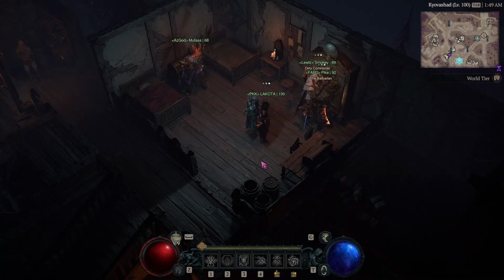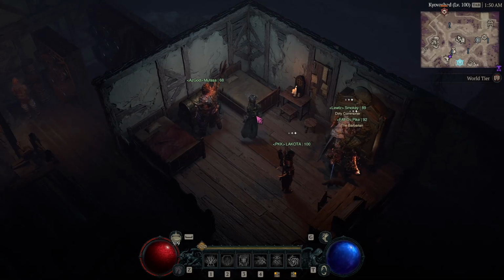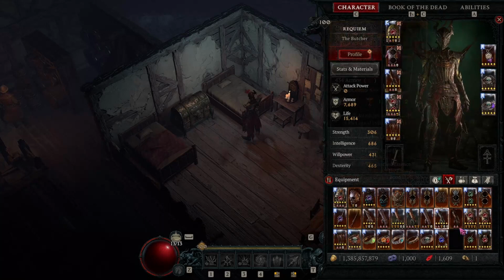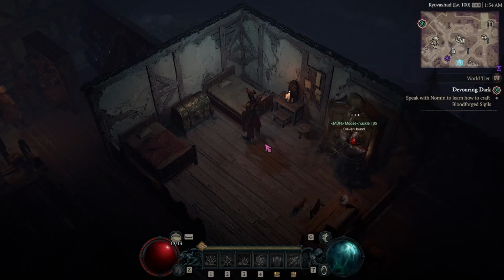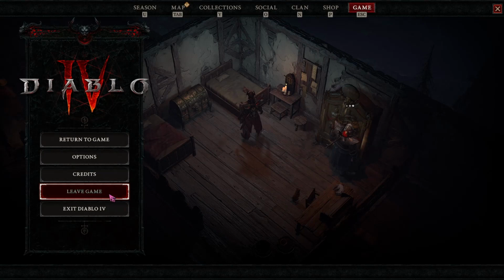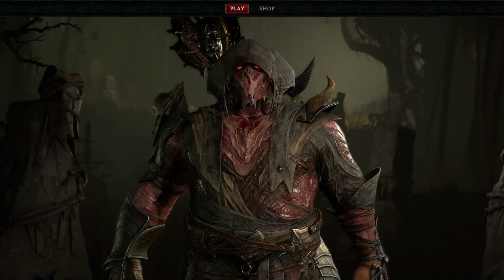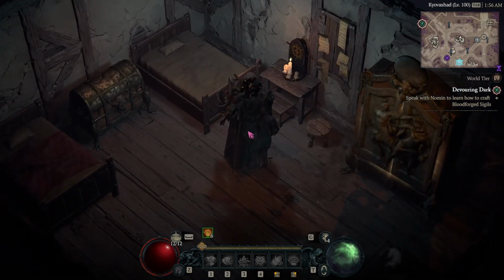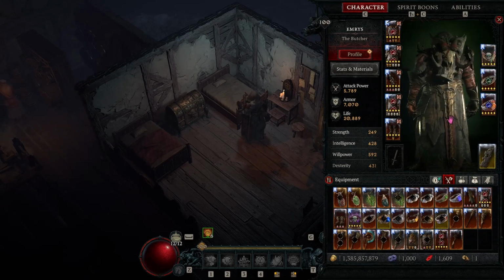ALL Midwinter Blight Back Trophies Showcased (on character)!- Diablo 4